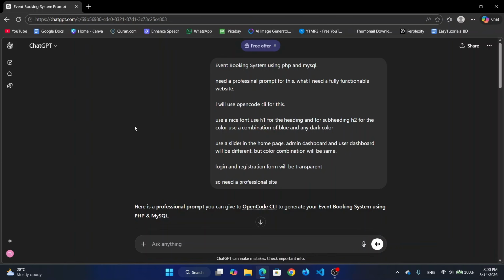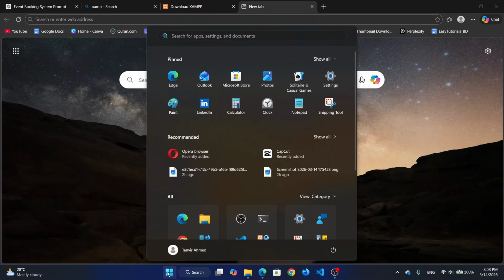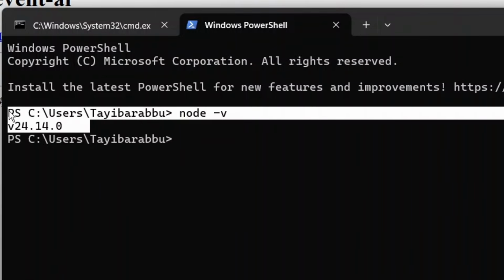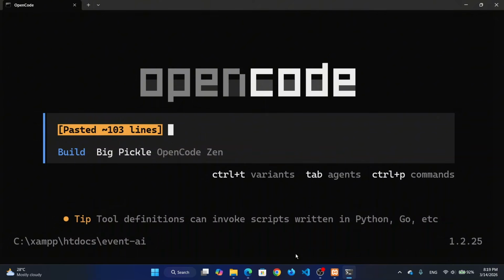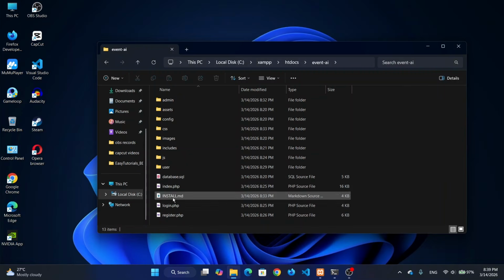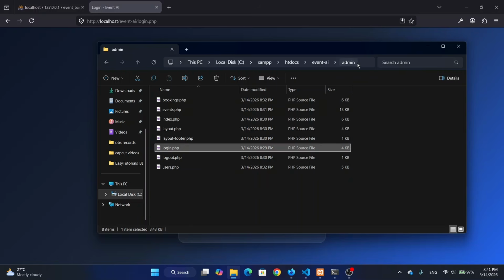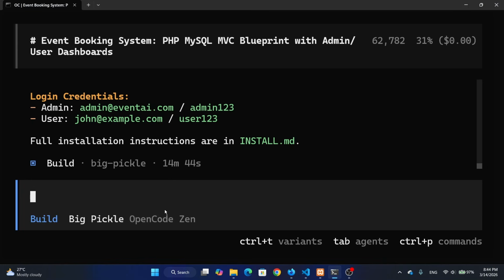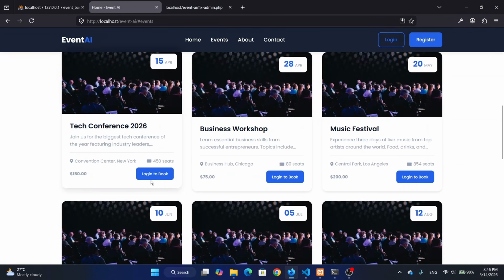Create a Full Event Booking Website using FREE AI | OpenCode CLI + PHP MySQL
In this video, I will show you how to build a complete Event Booking System using PHP and MySQL with FREE AI.

We will use OpenCode CLI, a powerful AI coding tool that can generate an entire website from a professional prompt.

Instead of writing hundreds of lines of code manually, the AI will generate a fully functional event booking platform including:

✔ Homepage with slider
✔ Transparent login and registration forms
✔ User dashboard
✔ Admin dashboard
✔ Event management system
✔ Ticket booking system
✔ MySQL database with .sql file

This tutorial is perfect for students, beginners, and developers who want to learn how to use AI to build real-world PHP projects faster.

Technologies Used

PHP

MySQL

HTML

CSS

JavaScript

OpenCode CLI AI